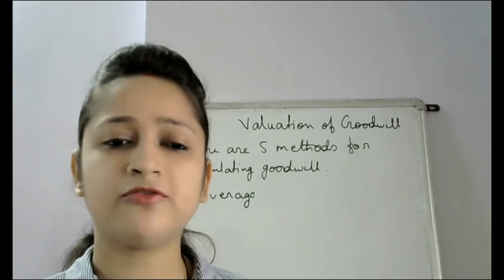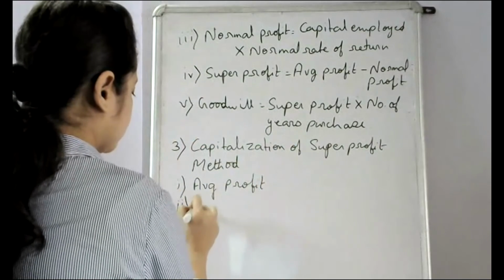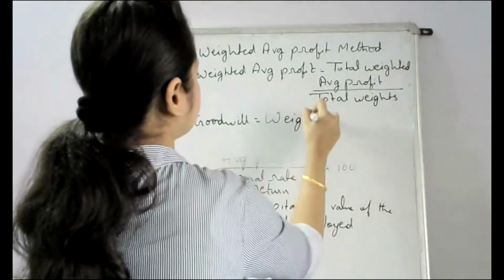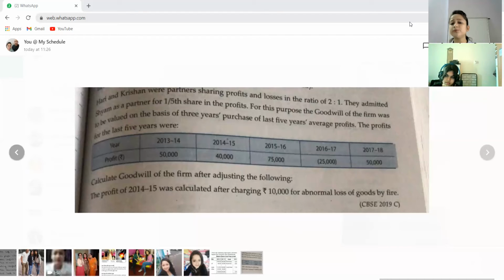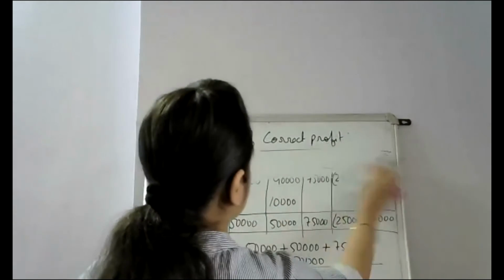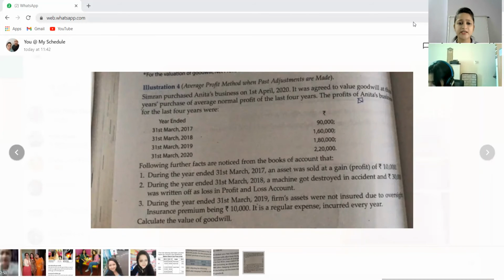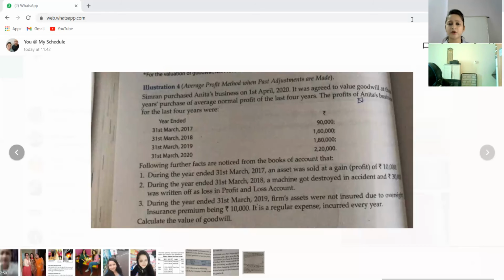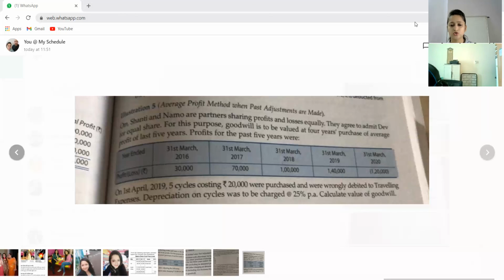Valuation of goodwill - English version